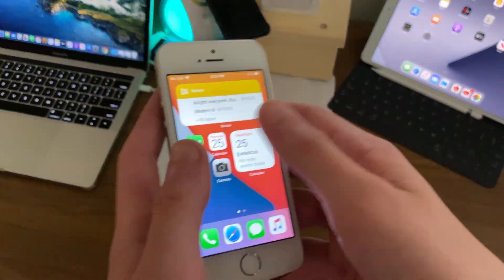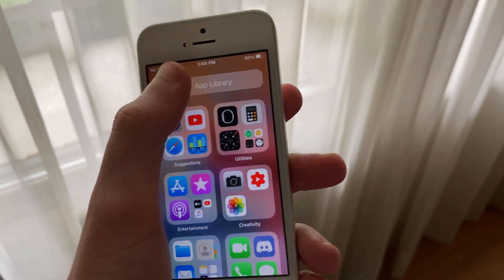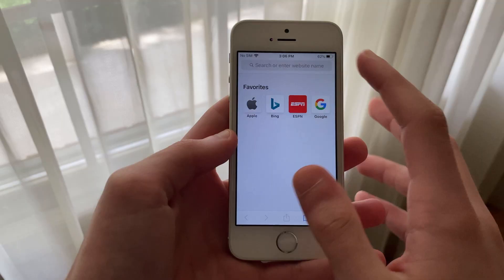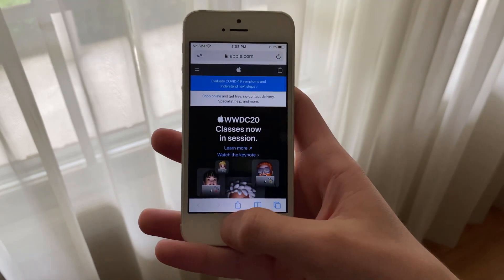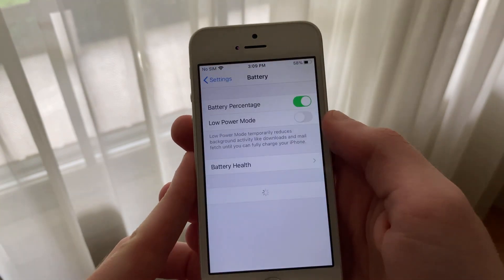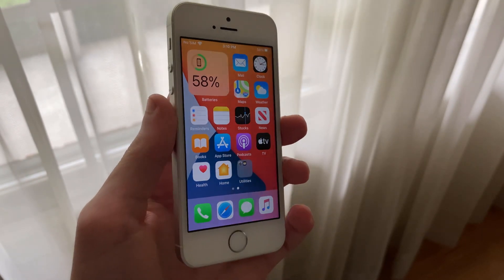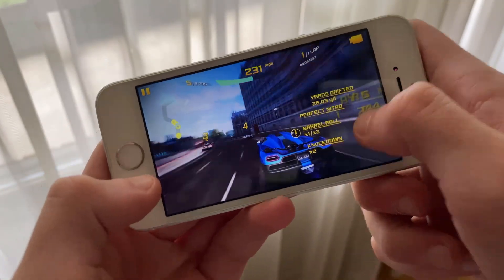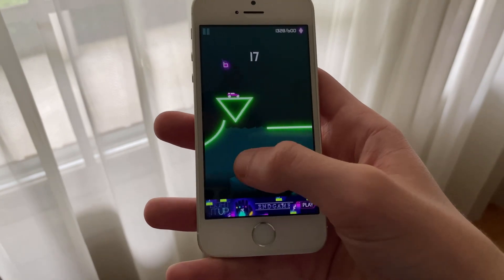iOS 14 iPhone SE FULL REVIEW!! || How Well Does It Hold Up?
iOS 14 is Apple's next major iOS release. iOS 14 was announced at WWDC20 on Monday, June 22nd. iOS 14 brings many new features such as widgets on the home screen, a new App Library, App Clips, and so much more. iOS 14 also includes a number of new - long awaited - user interface changes such as, an unobtrusive call bar, a redesigned unobtrusive Siri, and more.

So, let's see how the oldest iPhone that supports iOS 14, the iPhone SE, holds up on iOS 14.

Timestamps

Introduction: 00:00
Recap: 0:23
Performance: 0:51
Battery & Overheating: 1:53
Conclusion: 3:08
Ending: 3:25

⛓Links ⛓

Downloads:
⚙️iOS 14.0 Developer Beta Profile DOWNLOAD!